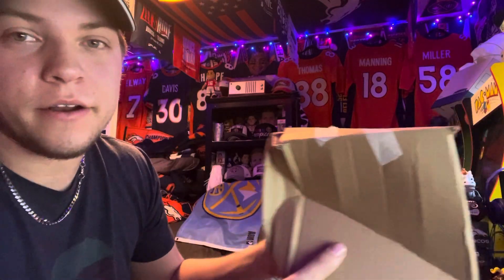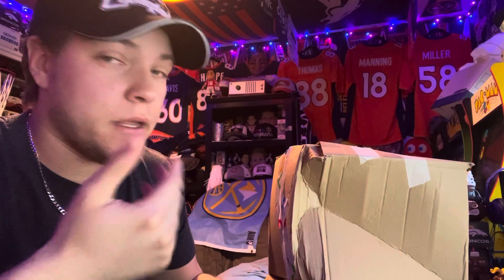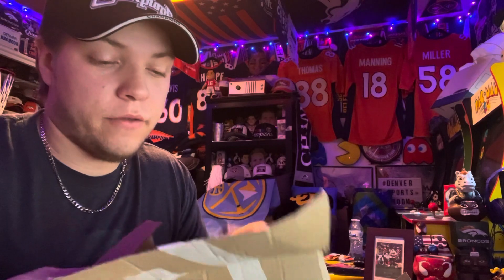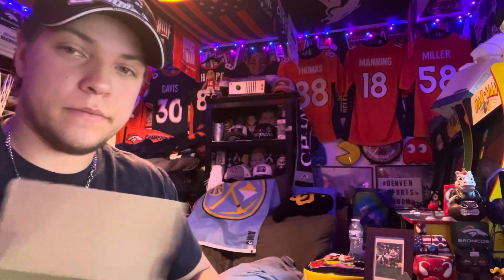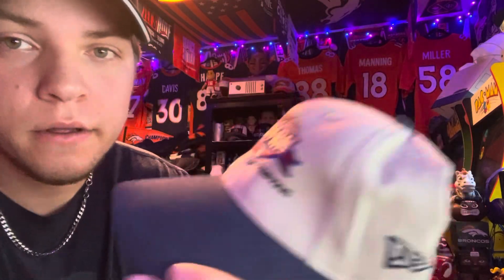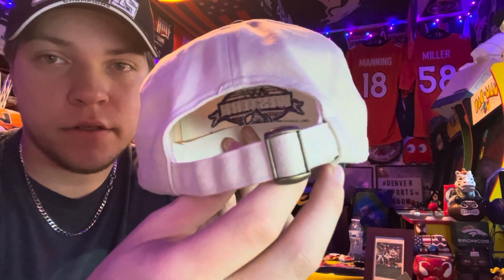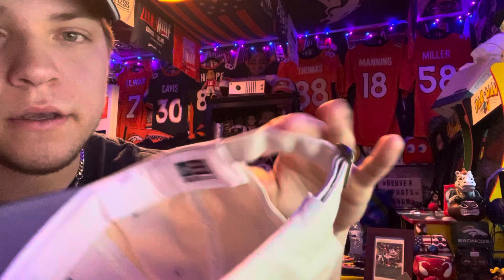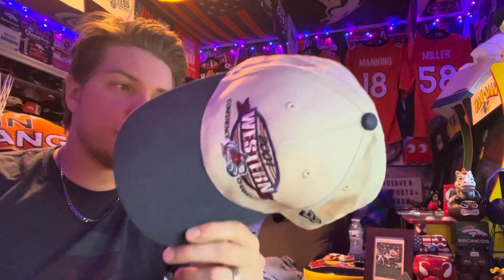Colorado Avalanche 2001 Western Conference Champions Hat Unboxing!